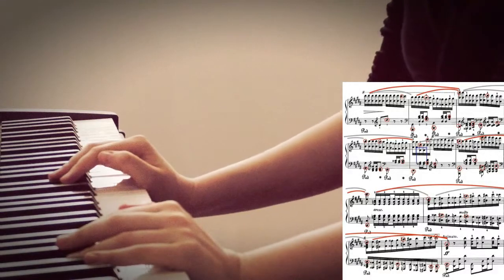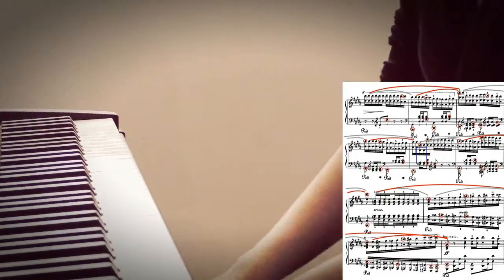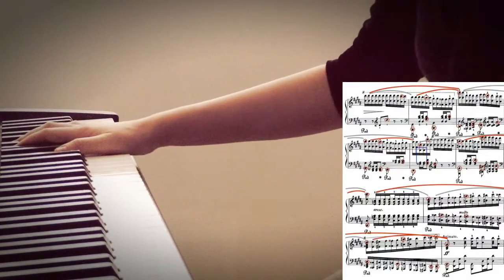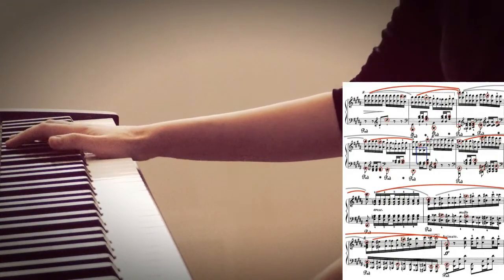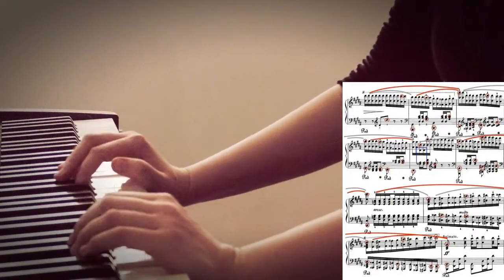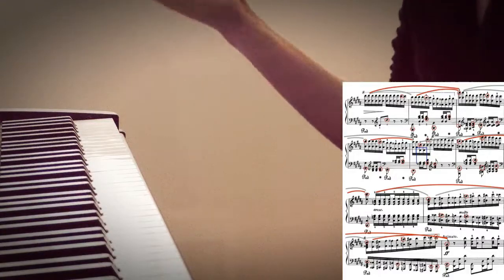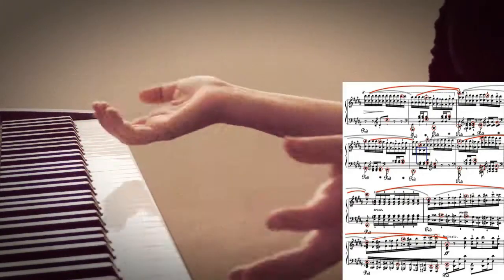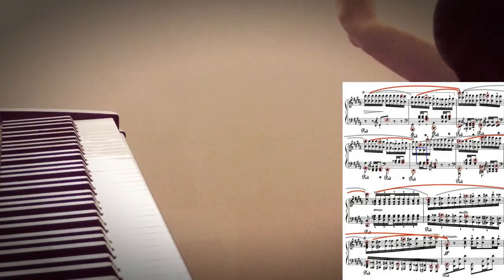La Campanella - Tutorial & masterclass for advanced & pro pianists - 6/7